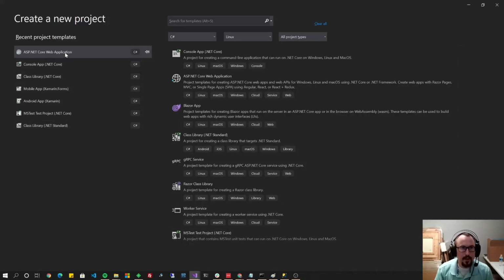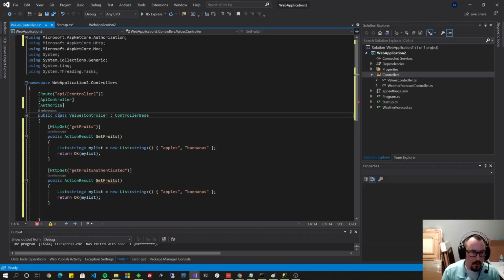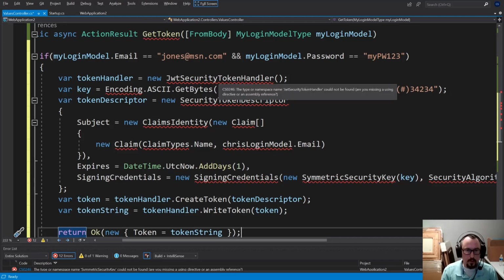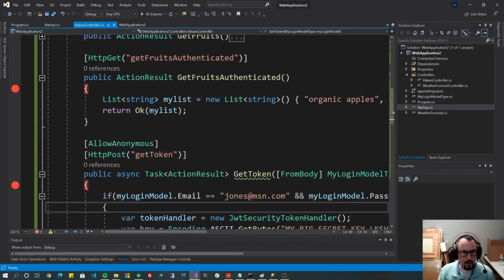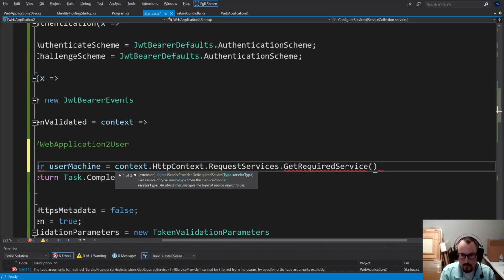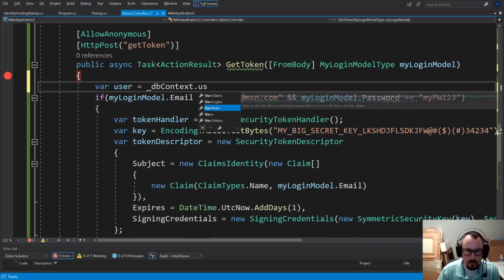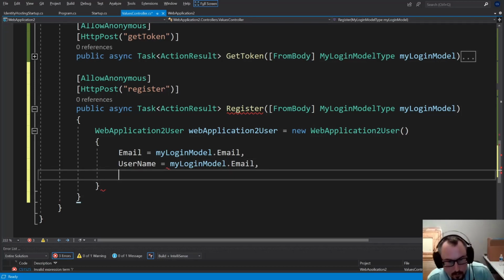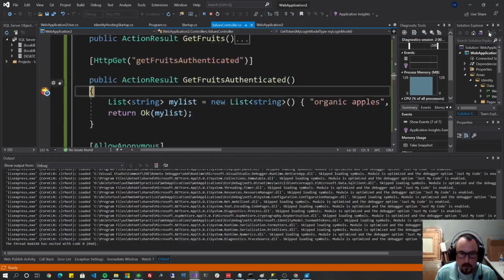Securing WebApI in Dotnet Core /. net5 with Identity (and JWT)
Learn how to secure a .Net Core (.Net5) WebAPI using JWT and Identity. (JSON Web Tokens and Microsoft Identity). This video walks you through creating a new project in visual studio through having a secure API method that has a database driven user/password similar to (using same logic as) the MVC identity login system.